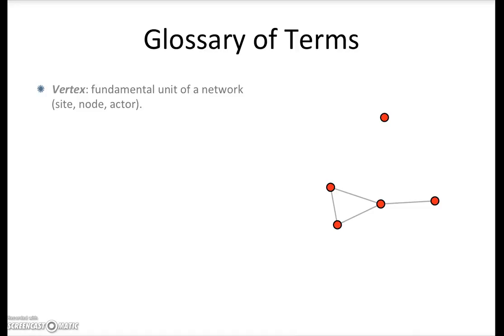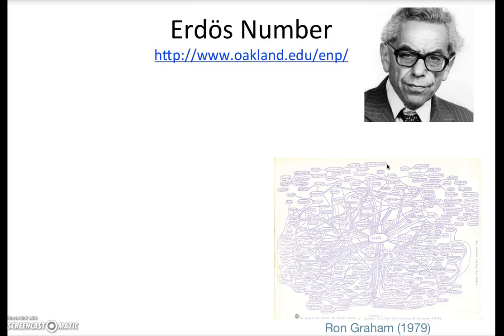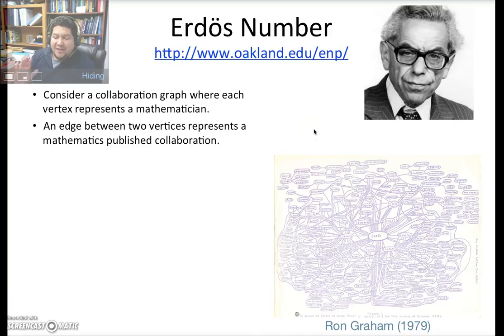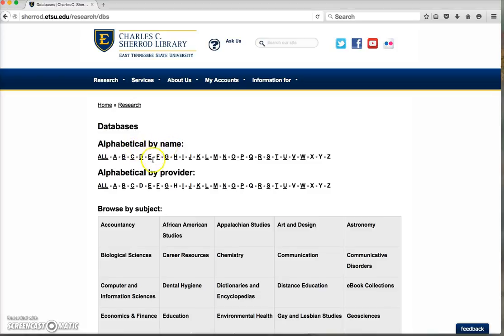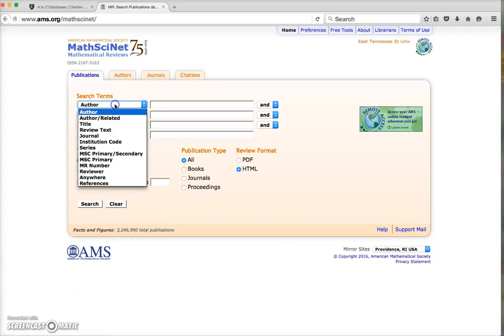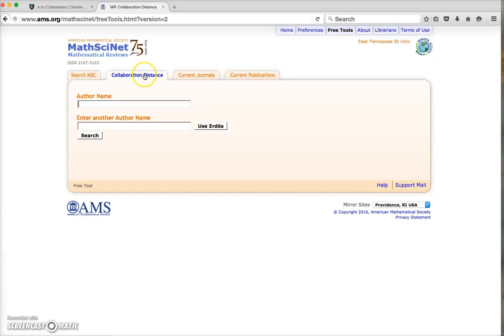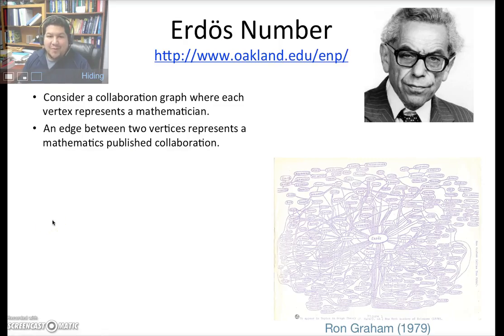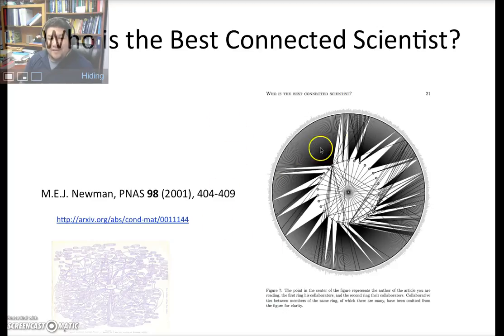MATH 5880 Basic Network Concepts